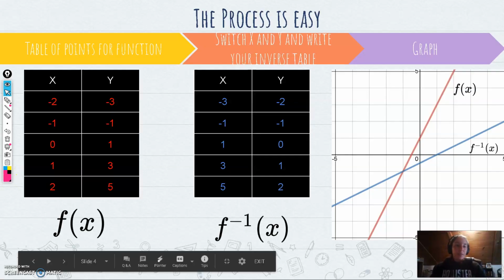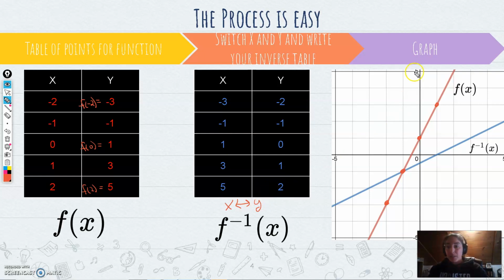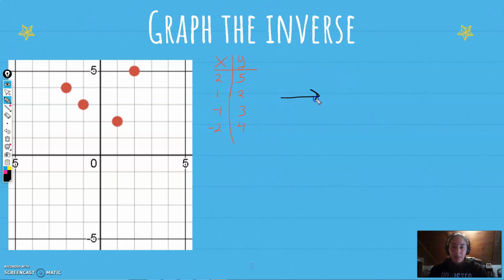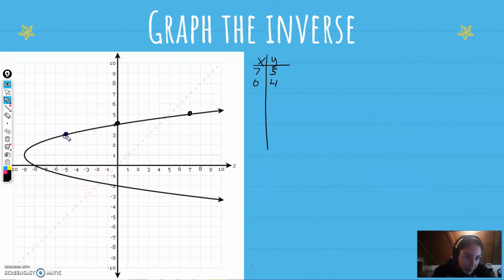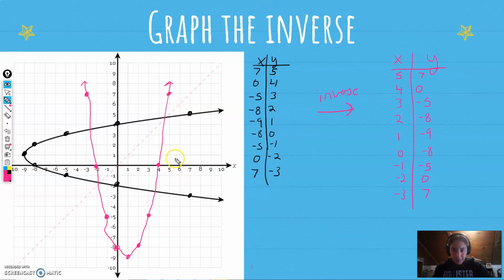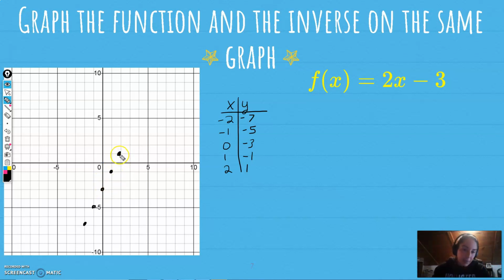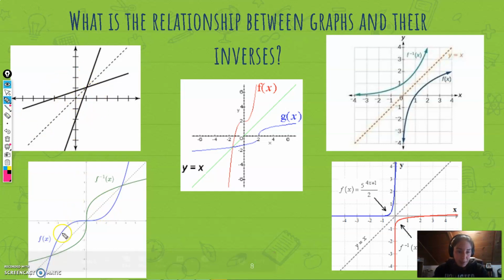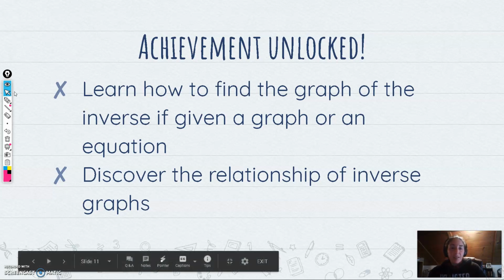How to graph inverse functions the easy way with examples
How to graph the inverse of a function if given the equation or if given the graph.  How to graph a function and its inverse on the same graph.  The relationship between inverses and their graphs.  Plenty of examples!